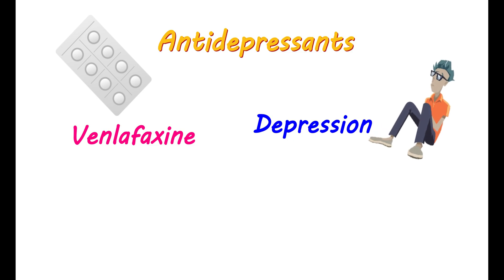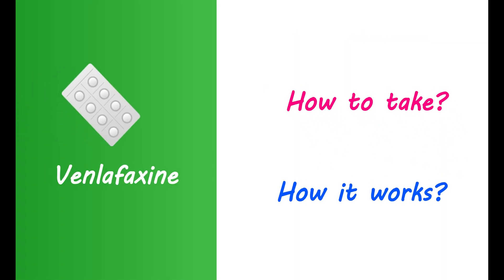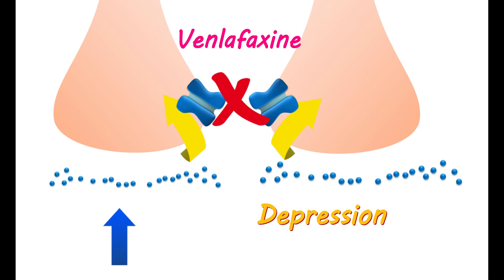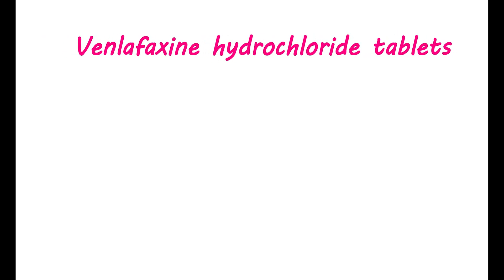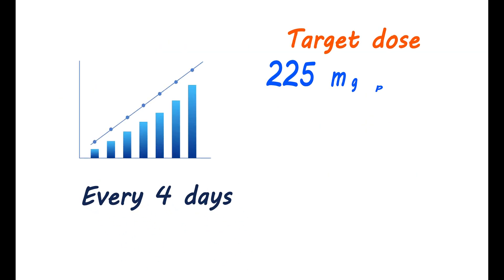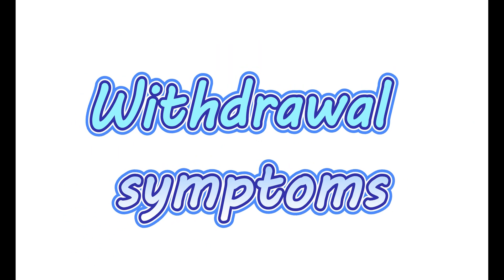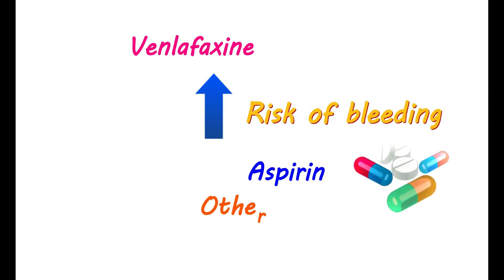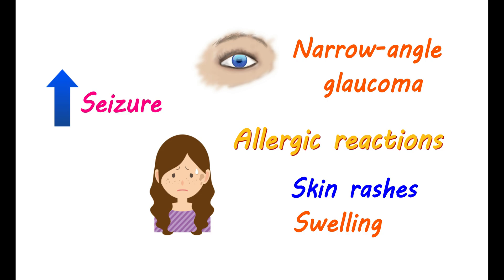Venlafaxine hydrochloride - Uses, dosage, side effects - Things You Should Know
Venlafaxine tablets are used in treating depression, anxiety disorders and many more.

It is a serotonin norepinephrine reuptake inhibitor (SNRI) that elevated mood and reduces anxiety. It is typically started at a dose of 75 mg per day given in divided doses. Extended release tablets are used once a day. It can elevate blood pressure and increase pressure in eye. Dizziness and sleepiness are also caused by this medication.